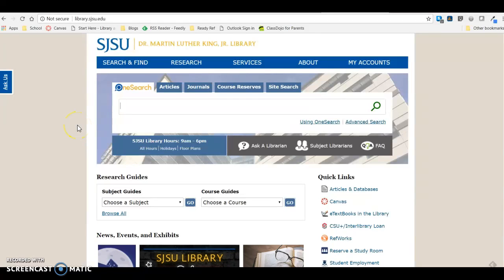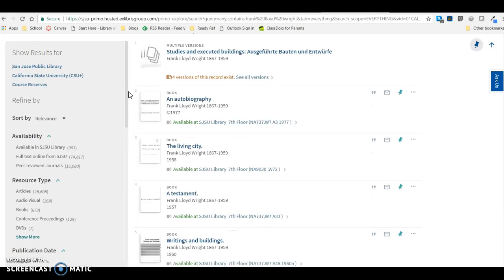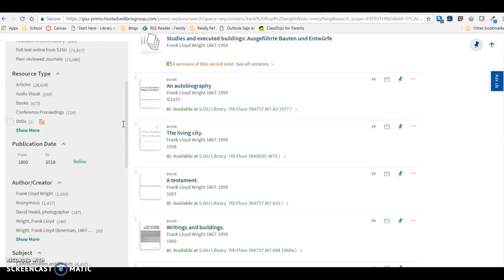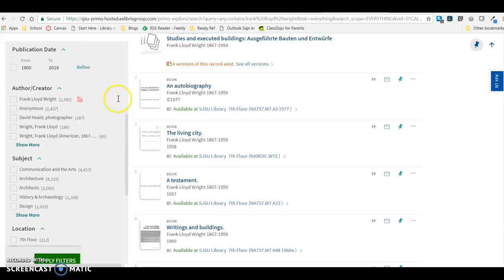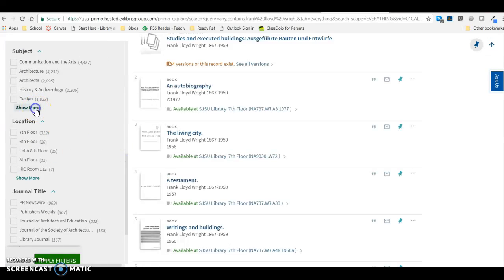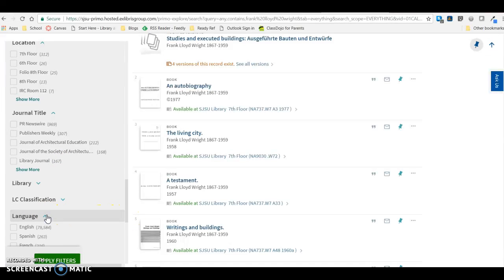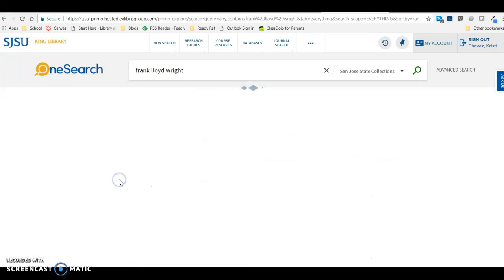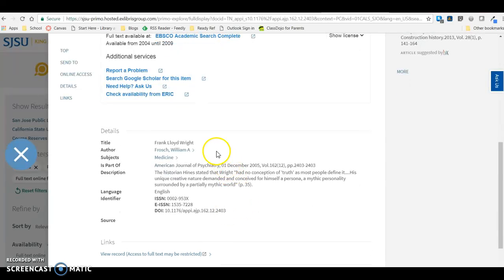Using Limiters in OneSearch